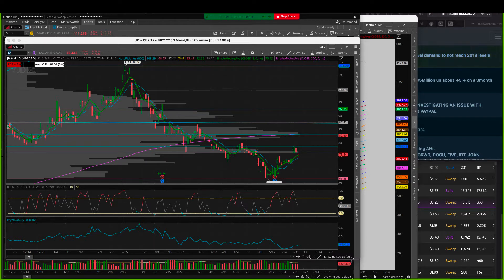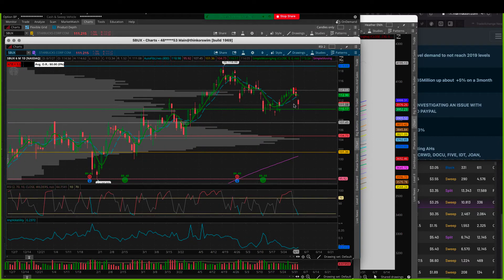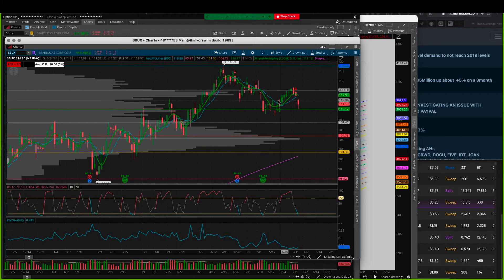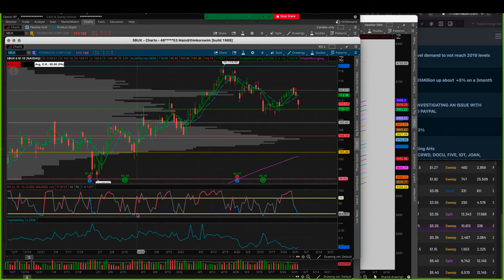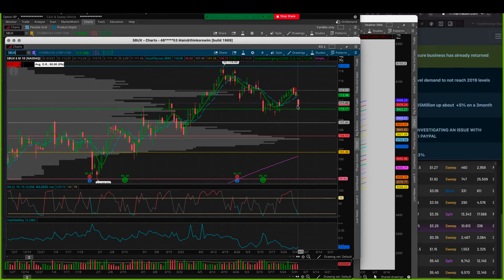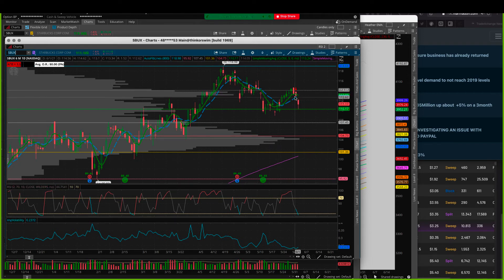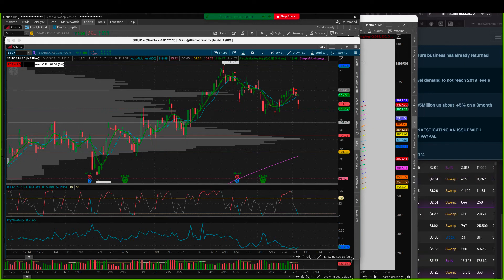3 June 2021 $SBUX Trade RSI 2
I BTO: 7/16 SBUX 115 CALL @ 1.65
This is an RSI-2 set up and will set my sell for 1.85 after the close. I will evaluate in the morning and adjust that sell if necessary. Follow us @TradingRebels @GivingTrading @VolatileOptions